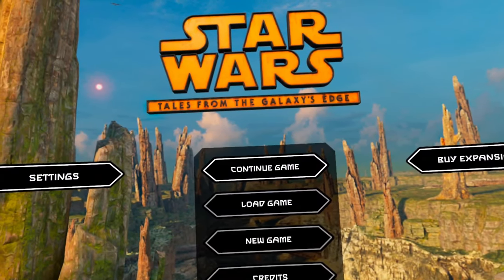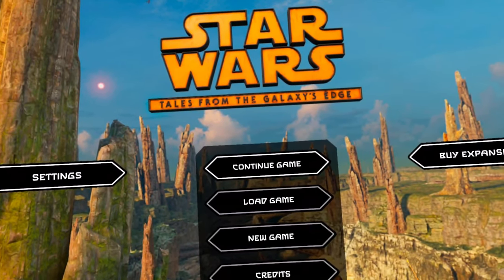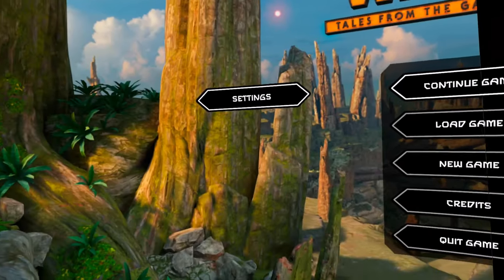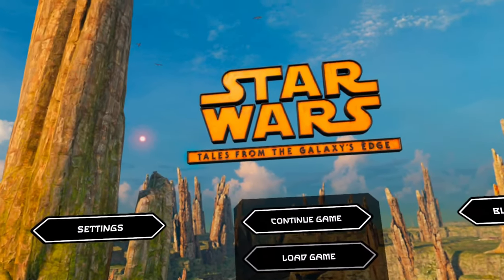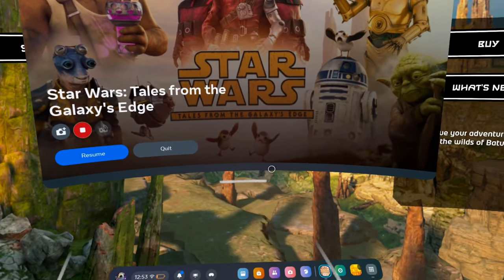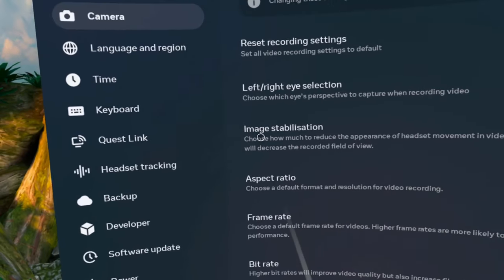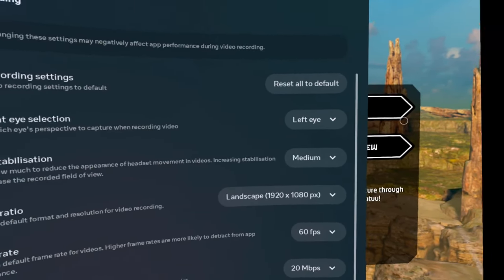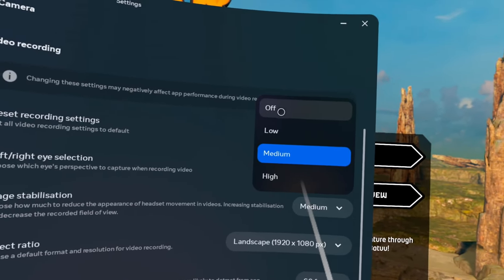Black Bar on Right Side While Recording With Quest 3? This Should Fix It.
If you see a black bar/border on the right when playing back a recording you have made using the Meta Quest. This should fix it.